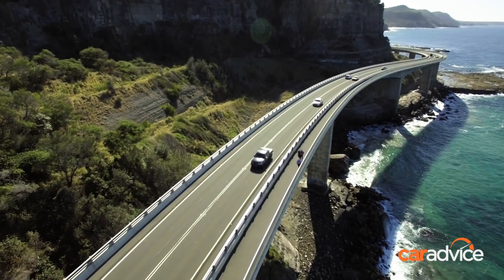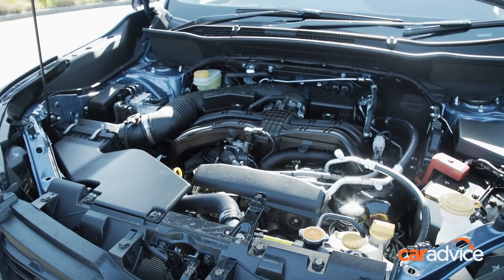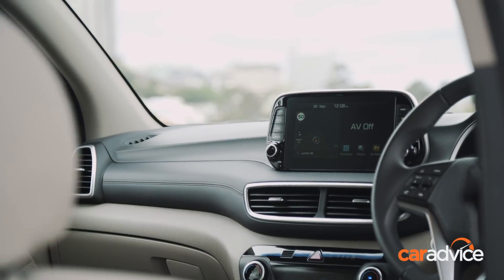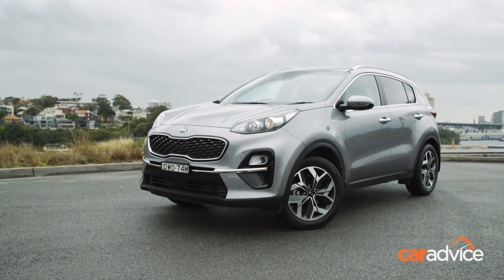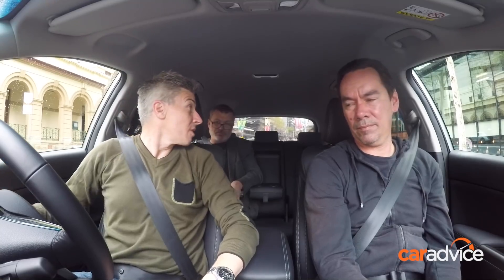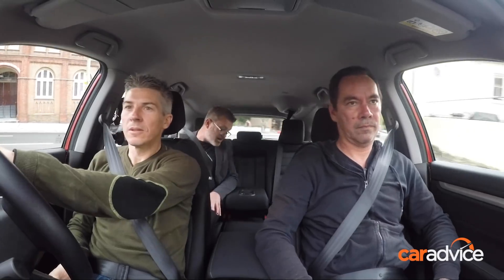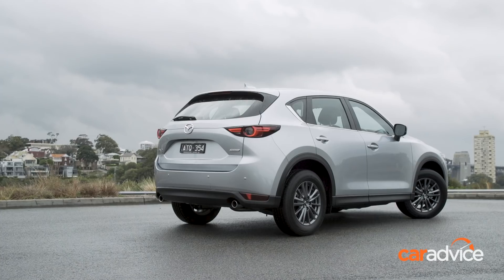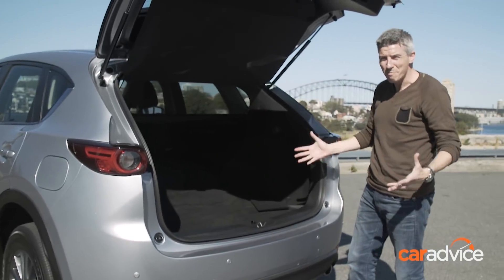2018 Medium SUV Mega Test: Honda CR-V, Hyundai Tucson, Kia Sportage, Mazda CX-5, Subaru Forester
While we wait for the new-generation Toyota RAV4 to debut in Australia, it's worth taking a look at what's on offer right now. Which of these mid-sized SUVs should you consider? Let us help you decide!